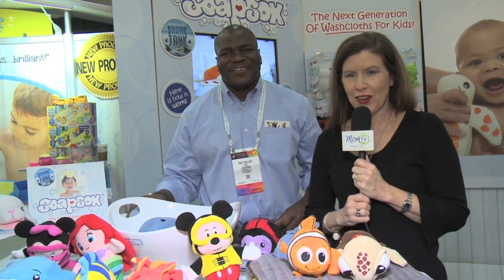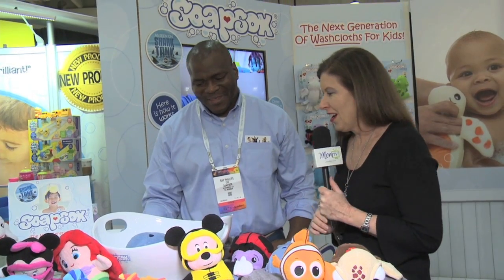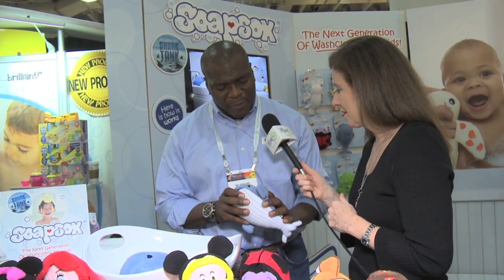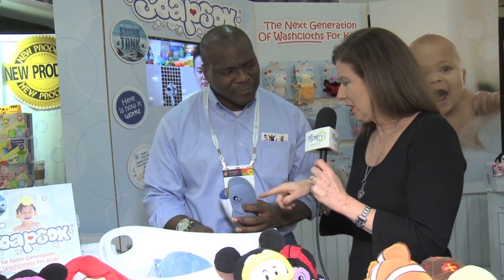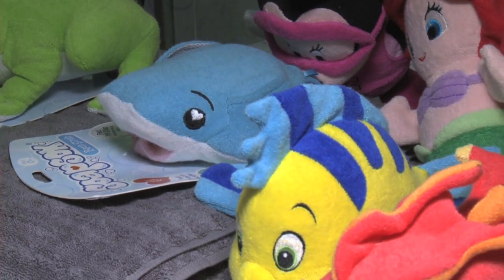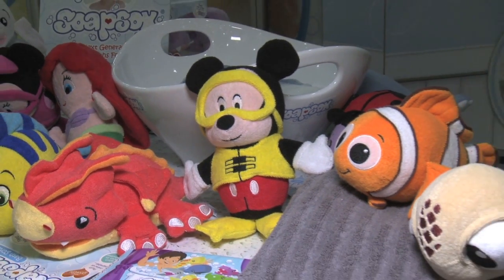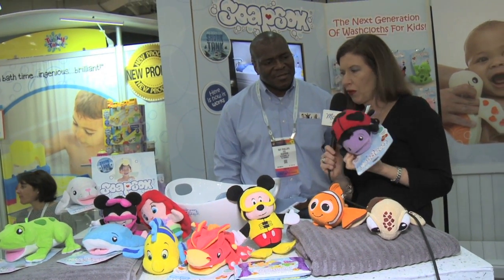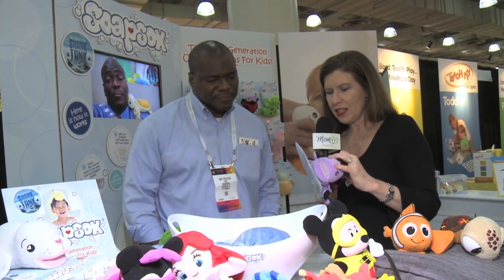SoapSox For Bath Time Fun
Created by dads, adored by moms, loved by kids! Found by MomTV's Maria Bailey at Toy Fair, SoapSox is the next generation of washcloths, with a cloth-covered sponge and unique soap holder (liquid or bar). Available in different characters, including a Disney line in June 2016. Available at Amazon.